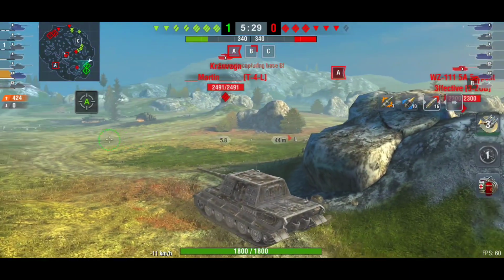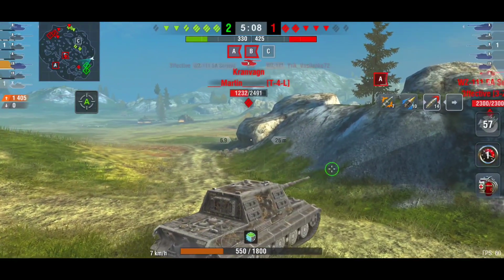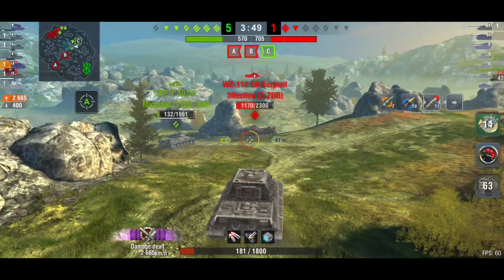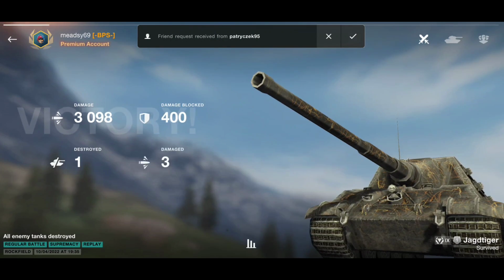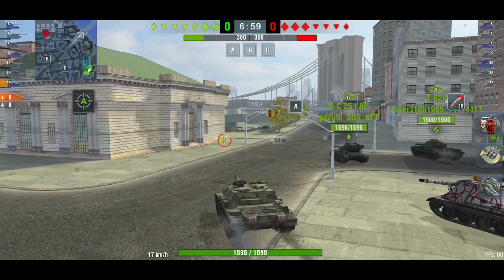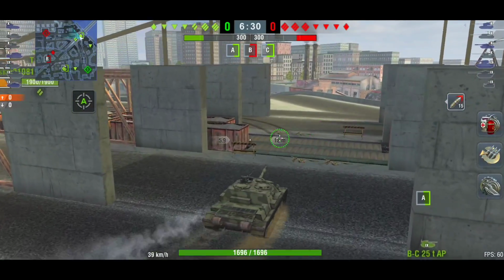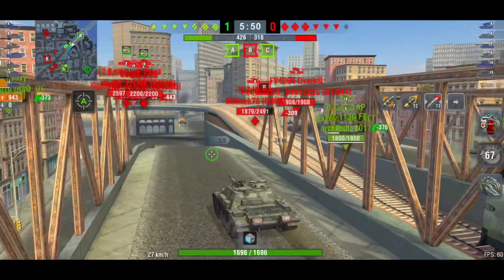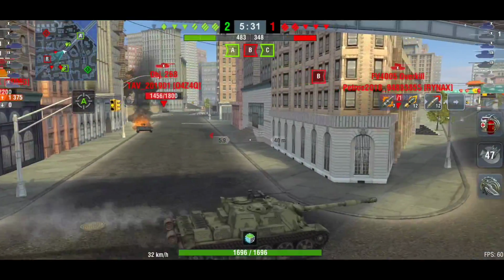Battle of the DPM kings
in today's video we take a look at the 2 highest DPM tanks in the game. see what tank is better and why